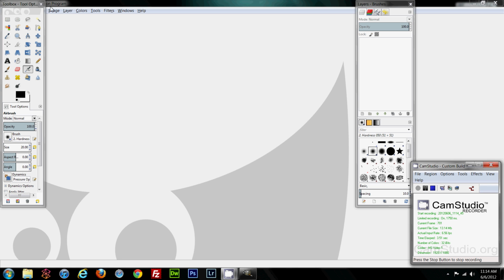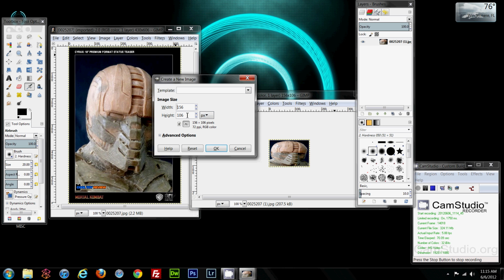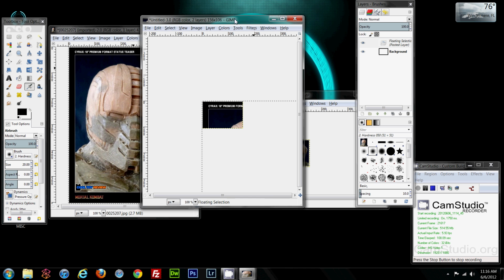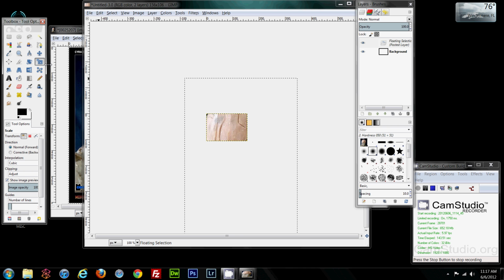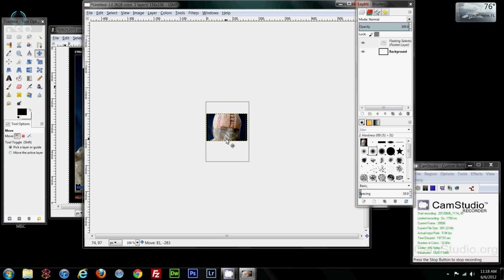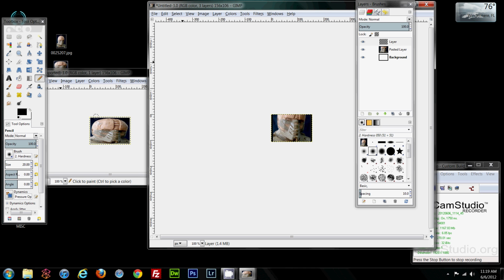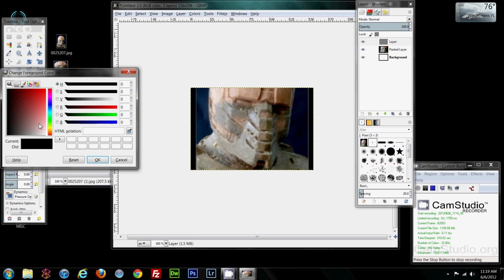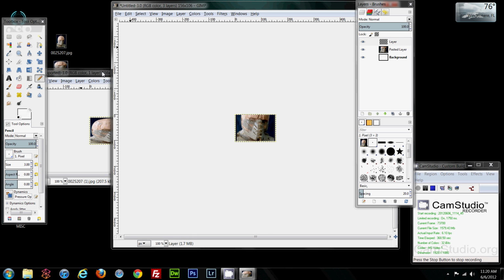Crop and Maintain Aspect Ratio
How to crop an image to a thumbnail and maintain its aspect ratio using GIMP